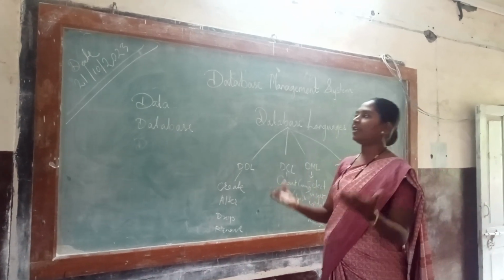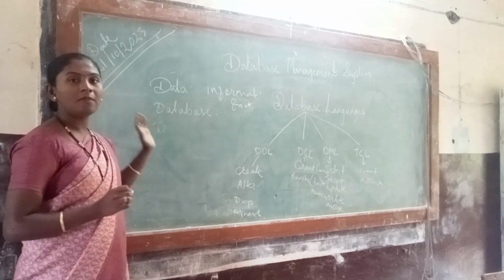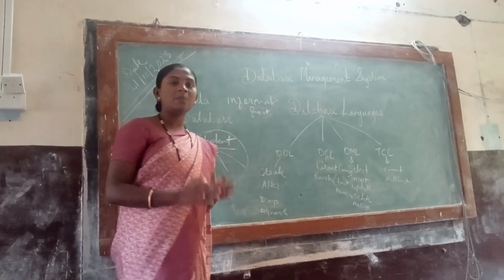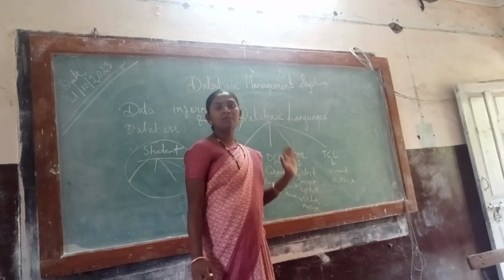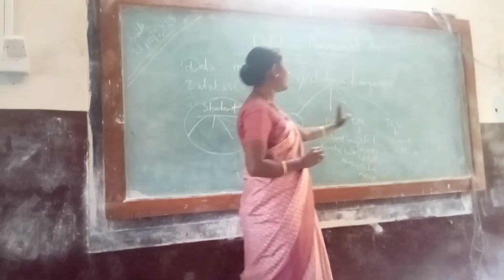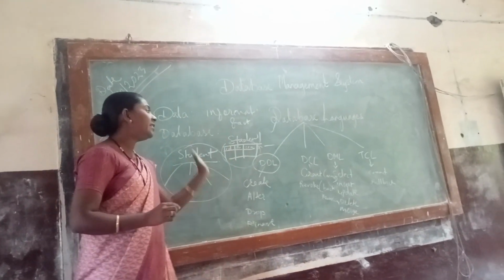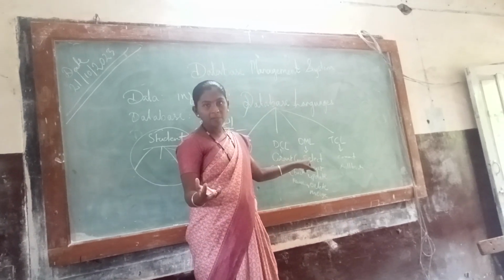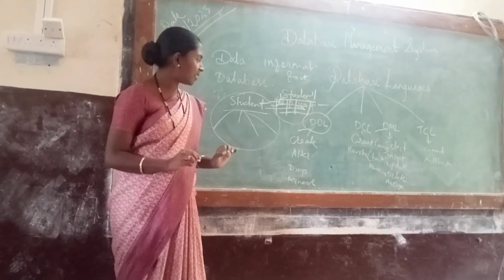BBA lectures Database Management System